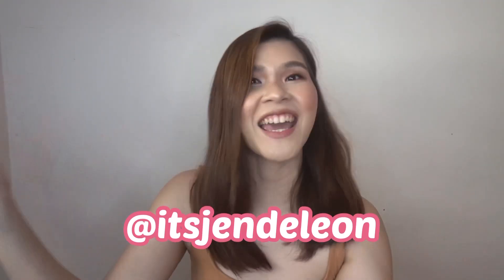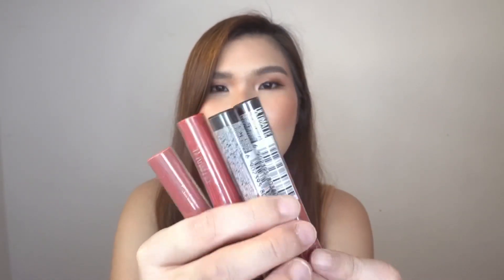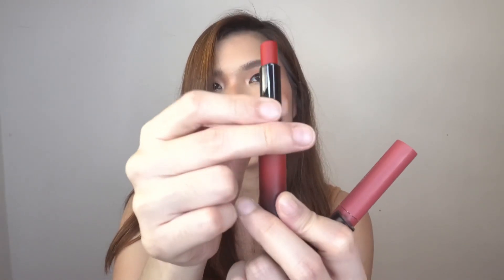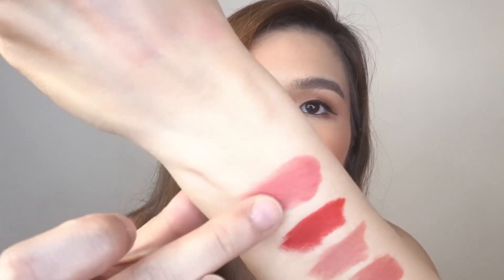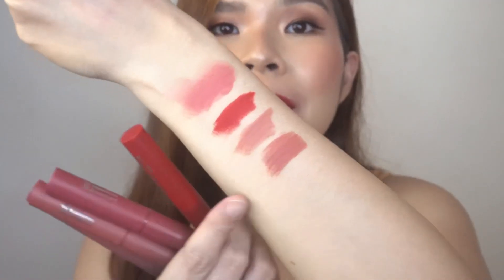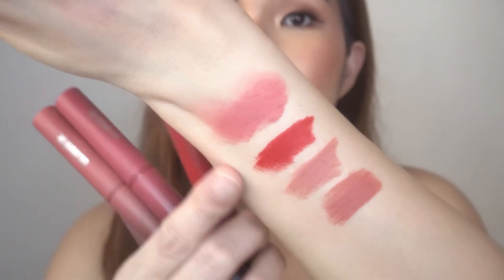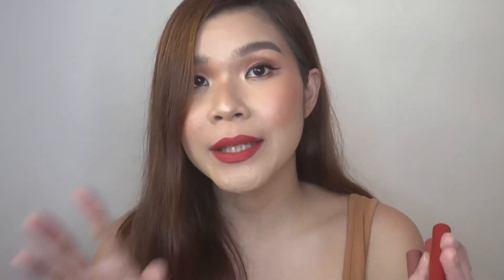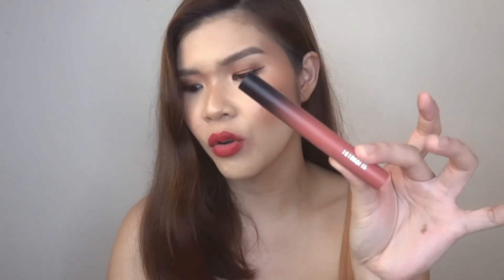IBA SIYA LUXURY NGA! *NEW* MAYBELLINE AIR PLUSH MATTE COLOR SENSATIONAL ULTIMATTES